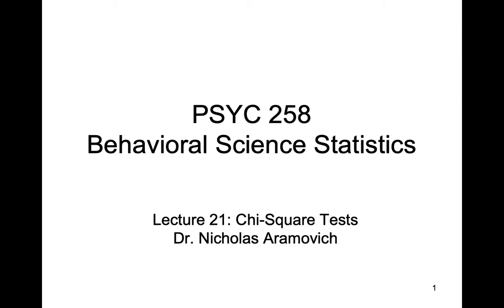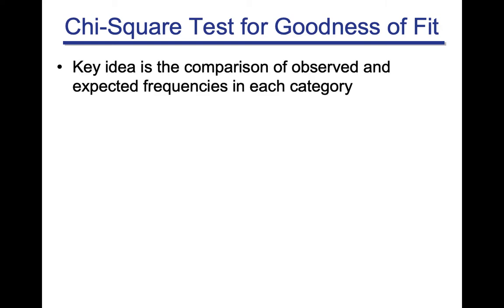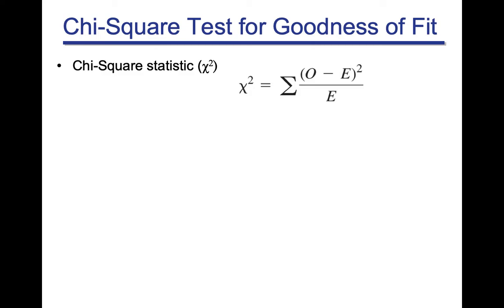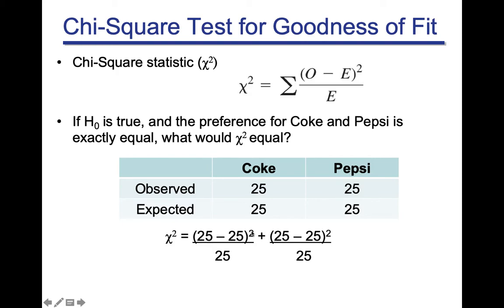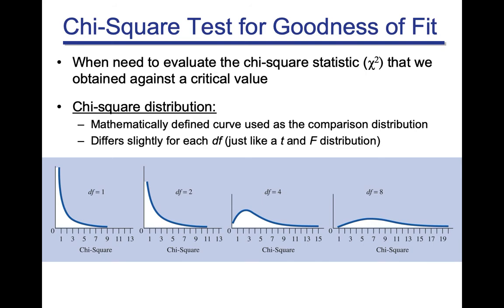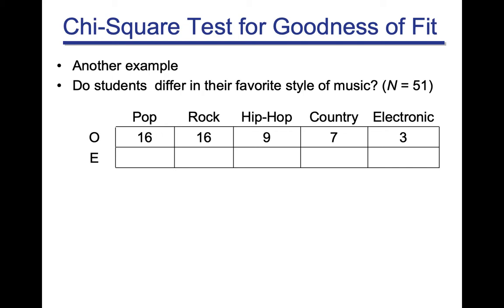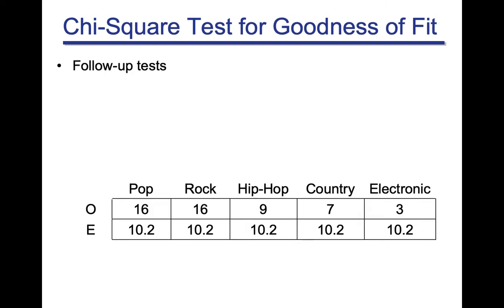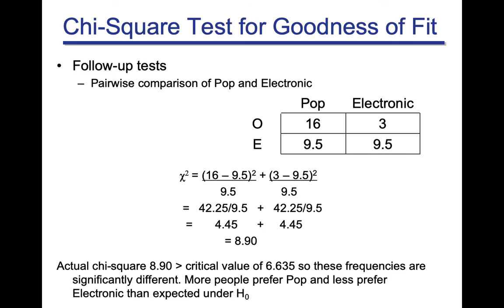PSYC 258 Lecture 15.2 Chi Square Tests Part I